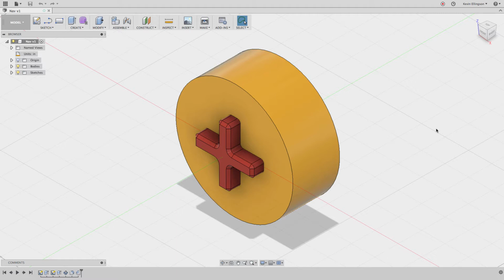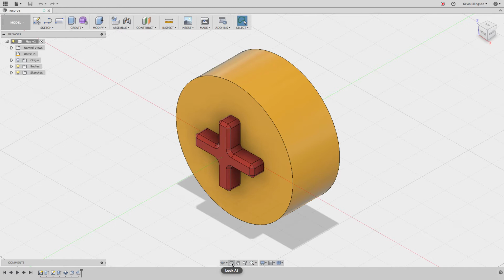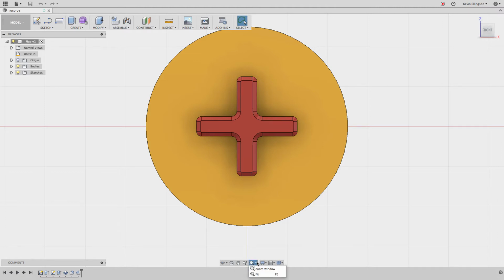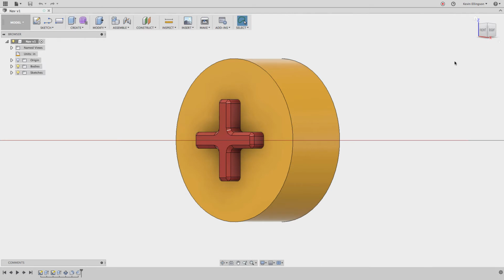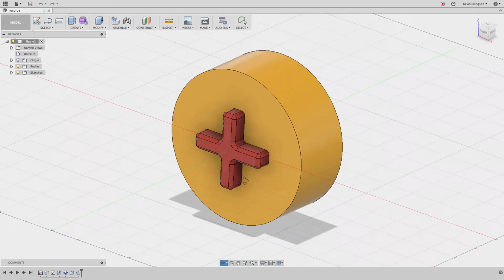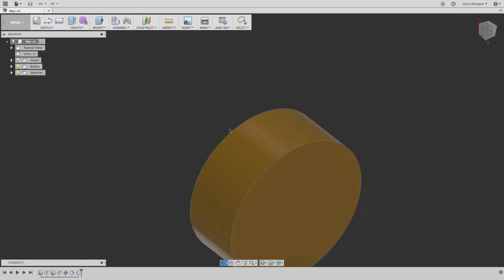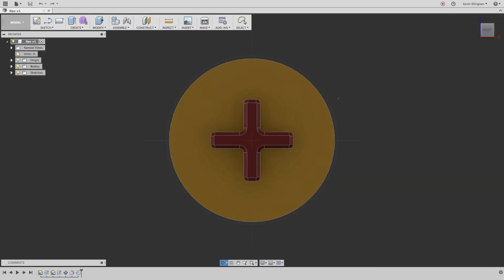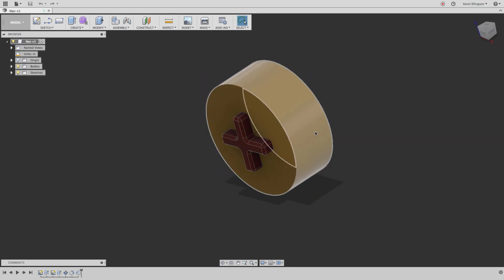Fusion 360 Navigation - Pan, Zoom, Rotate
This video will show the different methdos to navigate a Fusion 360 model demonstarting pan, zoom, orbit, look at, and the view cube.